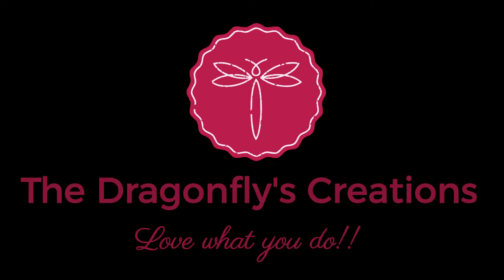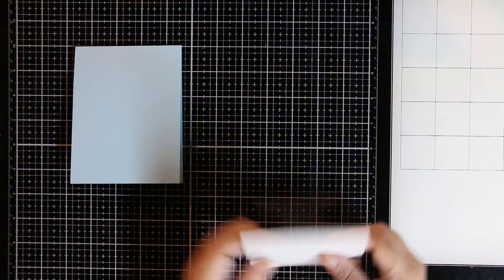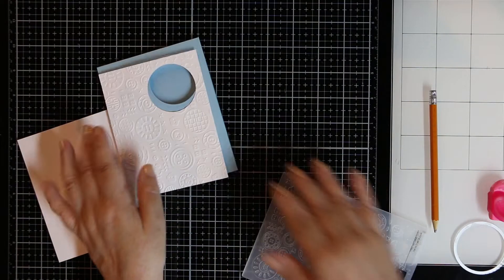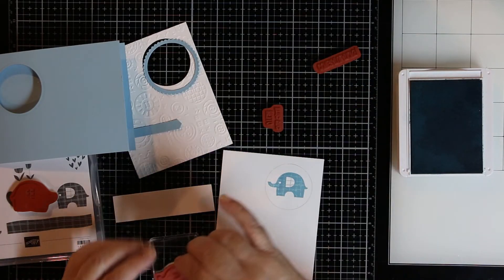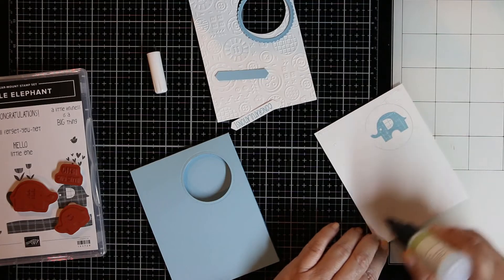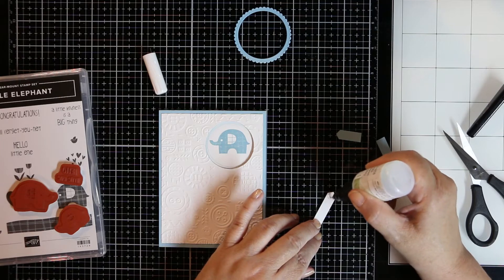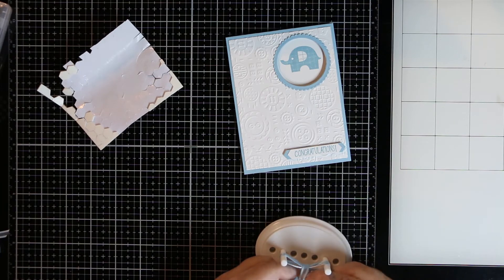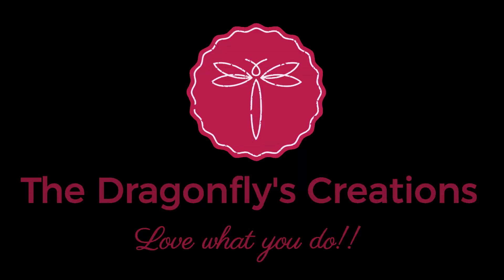Baby Card, Congratulations, Little Elephant, Balmy Blue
Please note:  The supplies list the colours needed to make the So Saffron card as that was the one I was going to make but changed plans and made the Balmy Blue instead.  This card is lovely in any colour though!

Join my team, SPECIAL
OFFER FOR JULY AND AUGUST 2019, $135 to join Stampin' UP! and get $205 in Stampin' UP!

Bow Maker